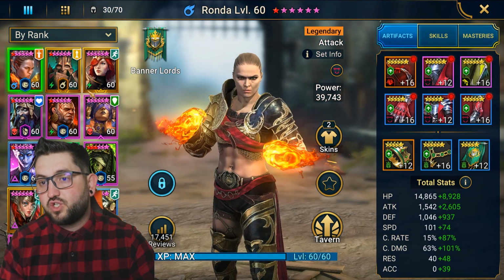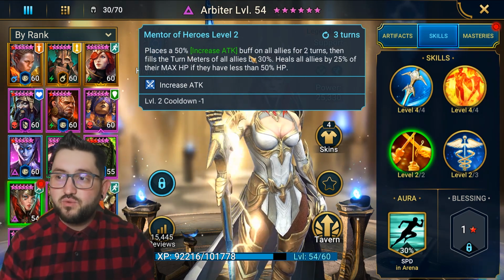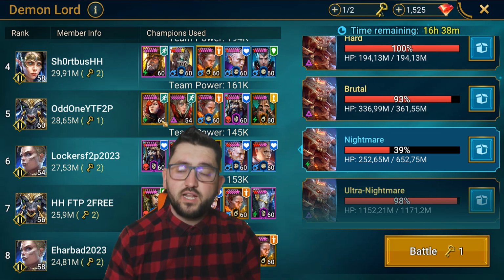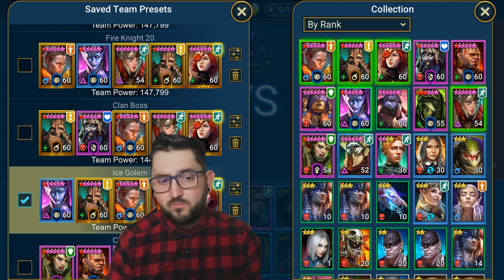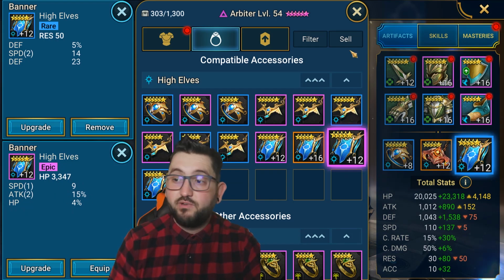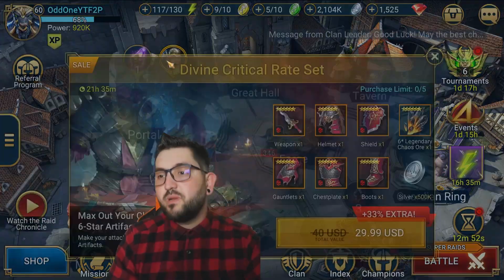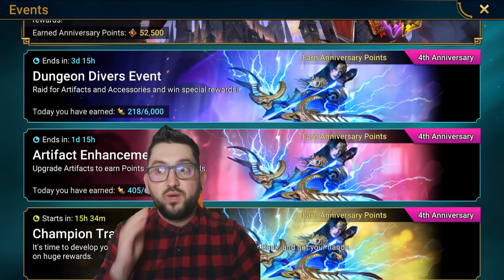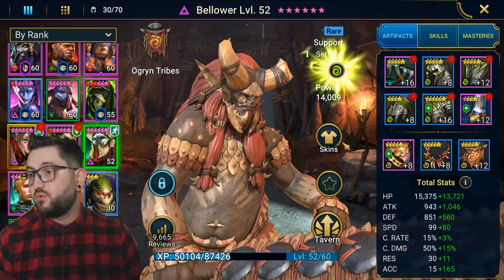💥 ACT NOW To Win & BEST Arbiter F2P Build 💥 Fusion Day 14 | F2P 2023 EP. 58 | RAID SHADOW LEGENDS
I have started this F2P Series of 2023 in a fun way joining the HH Team's F2P challenge alongside YST, Deadwoodjedi, Eharbad and it's gonna be fun. Join me on this journey and enjoy.

If you wanna join this F2P 2023 challenge, follow the instructions from this